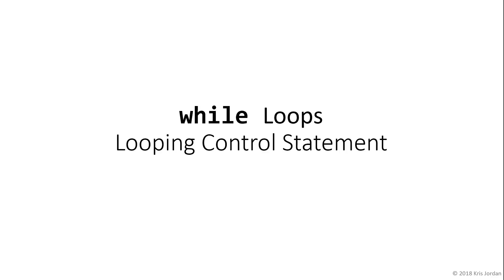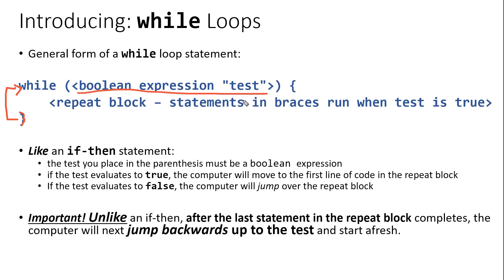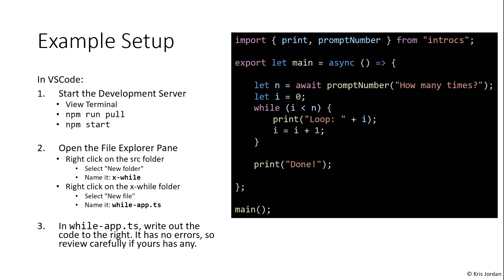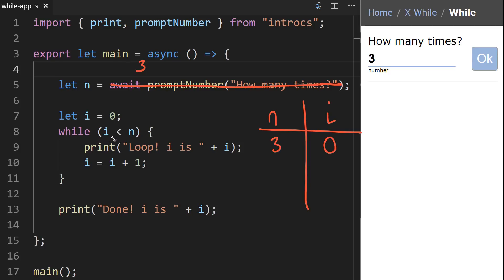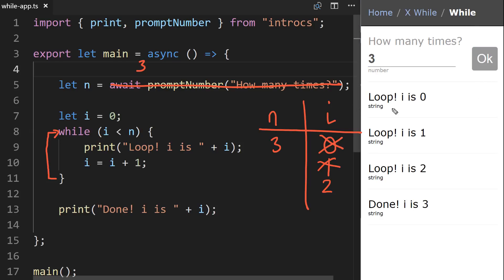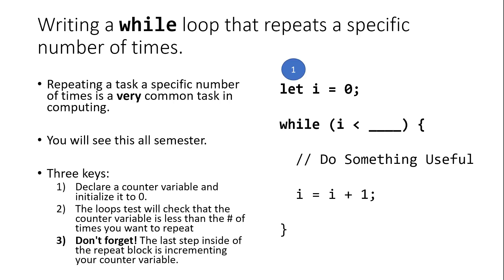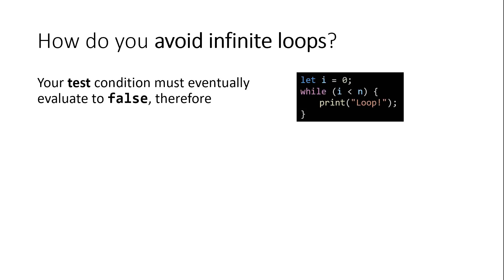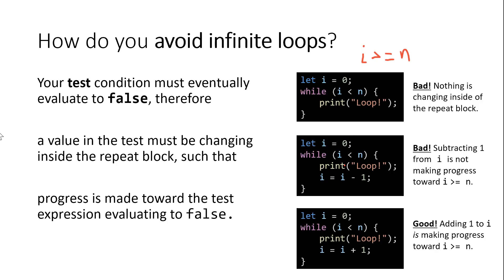V08 - while loop control statement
A while loop statement allows your programs to repeat a block of code on the basis of a test condition remaining true. Using loops you can start to get a taste of the speed and readiness of your processor to carry out repetitive tasks quickly and reliably.